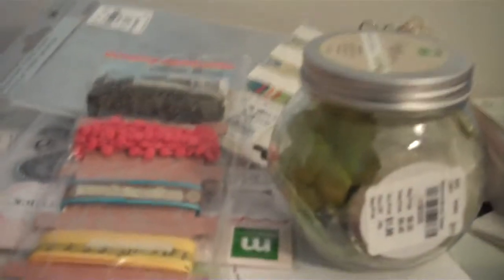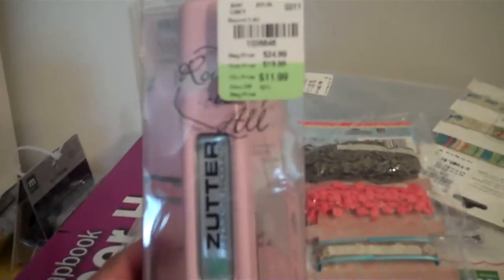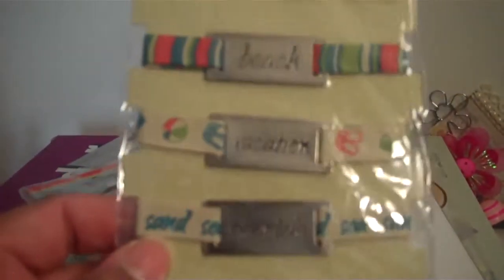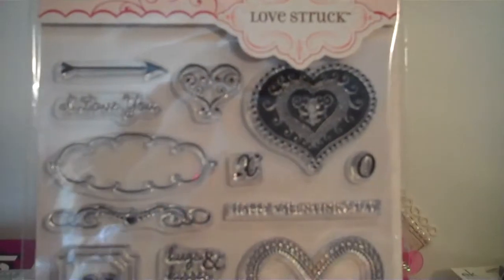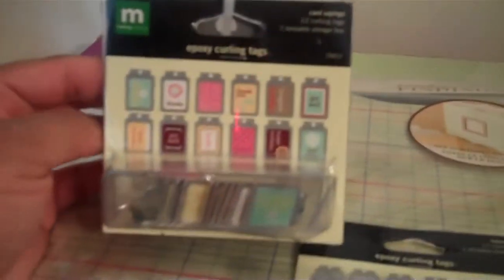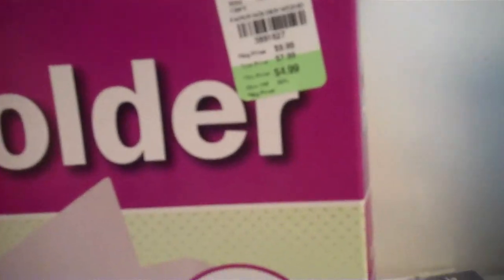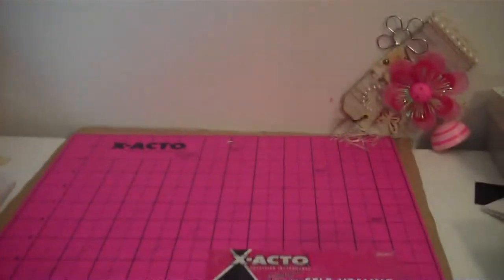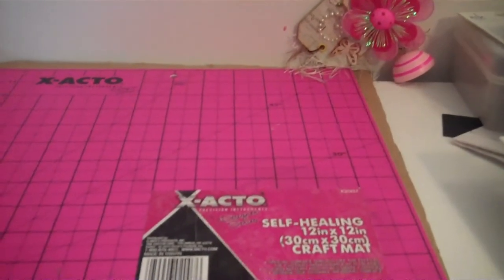TUESDAY MORNINGS HAUL